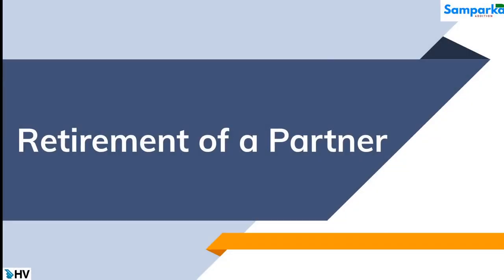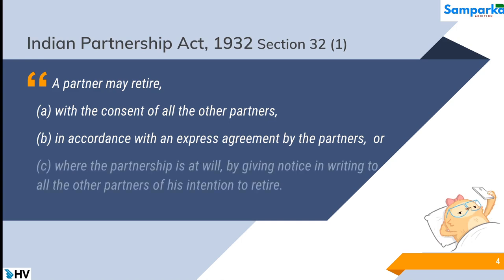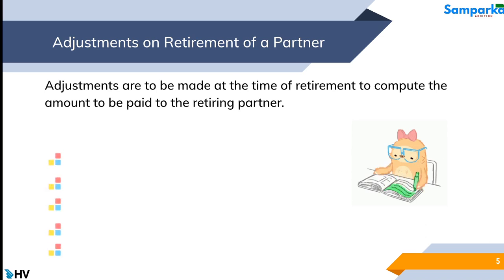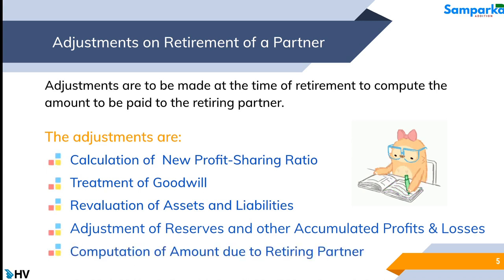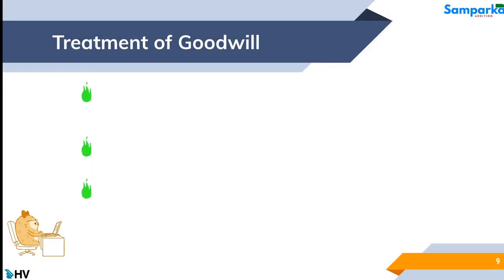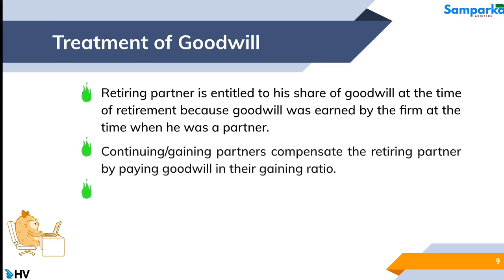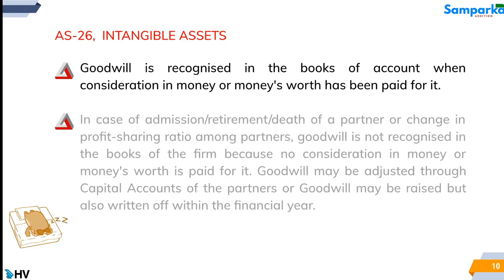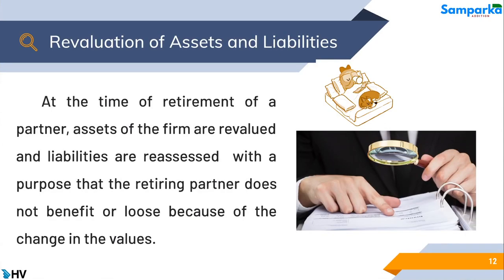Retirement of a partner | Partnership Accounts | Financial Accounting | Problems & Solutions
Calculation of  New Profit-Sharing Ratio, Treatment of Goodwill, Revaluation of Assets and Liabilities, Adjustment of Reserves and other Accumulated Profits & Losses, Computation of Amount due to Retiring Partner.

Retirement
Meaning: Retirement of a Partner is a reconstitution of the firm under which old partnership comes to an end and new partnership agreement among the remaining or continuing partners comes into existence. The firm, however, continues.

According to Indian Partnership Act, 1932 Section 32 (1)
A partner may retire,
(a) with the consent of all the other partners,
(b) in accordance with an express agreement by the partners,  or
(c) where the partnership is at will, by giving notice in writing to all the other partners of his intention to retire.

ADJUSTMENTS ON RETIREMENT OF A PARTNER
Adjustments are to be made at the time of retirement to compute the amount to be paid to the retiring partner.
The adjustments are:
         • Calculation of  New Profit-Sharing Ratio
         • Treatment of Goodwill
         • Revaluation of Assets and Liabilities
         • Adjustment of Reserves and other Accumulated Profits & Losses
         • Computation of Amount due to Retiring Partner
New profit-sharing ratio on the retirement of a partner is the ratio in which the remaining or continuing partners will share future profits and losses.
New Profit-sharing Ratio have to be determined
Case 1: When New Profit-sharing Ratio is not given
It is assumed that the remaining partners will continue to share profits and losses in their old Profit-sharing Ratio.
Case 2: The remaining Partners take retiring Partner’s Profit share in specified Ratio
Profit share taken by each partner is added to the existing profit share to determine New Profit-sharing Ratio.

TREATMENT OF GOODWILL:
         • Retiring partner is entitled to his share of goodwill at the time of retirement because goodwill was earned by the firm at the time when he was a partner.
         • Continuing/gaining partners compensate the retiring partner by paying goodwill in their gaining ratio.
         • Value of goodwill is determined as per the terms of the partnership agreement or as agreed among them.

AS-26,  INTANGIBLE ASSETS
         • Goodwill is recognised in the books of account when consideration in money or money's worth has been paid for it.
         •  In case of admission/retirement/death of a partner or change in profit-sharing ratio among partners, goodwill is not recognised in the books of the firm because no consideration in money or money's worth is paid for it. Goodwill may be adjusted through Capital Accounts of the partners or Goodwill may be raised but also written off within the financial year.

At the time of retirement of a partner, assets of the firm are revalued and liabilities are reassessed with a purpose that the retiring partner does not benefit or loose because of the change in the values.

ADJUSTMENT OF RESERVES AND OTHER ACCUMULATED PROFITS AND LOSSES:
If there are any reserves and undistributed profits and losses, these should be distributed to all partners in old ratio.

Amount due to the retiring partner is determined by preparing Capital Account of the Retiring Partner.